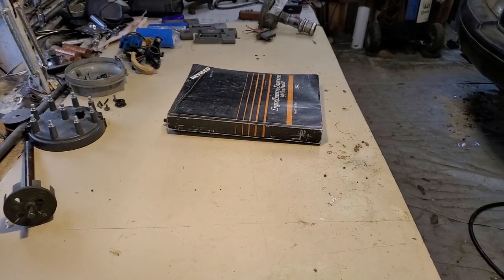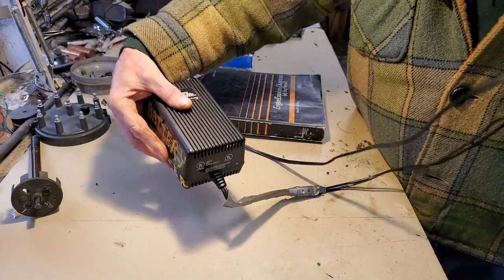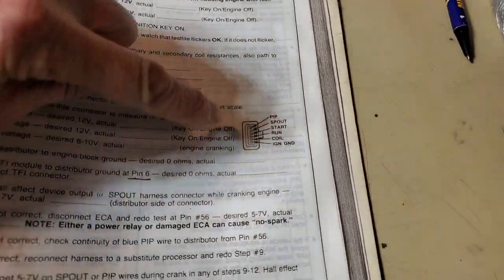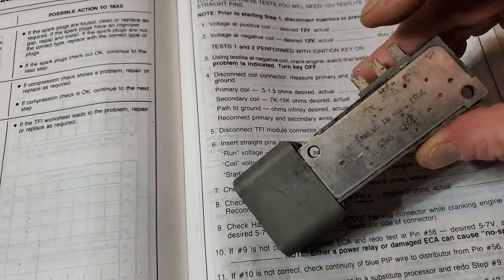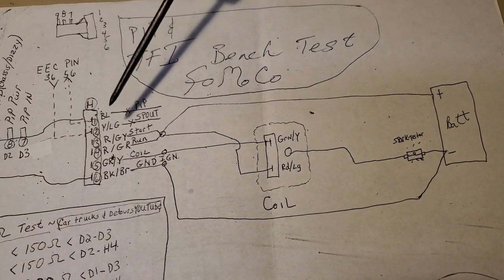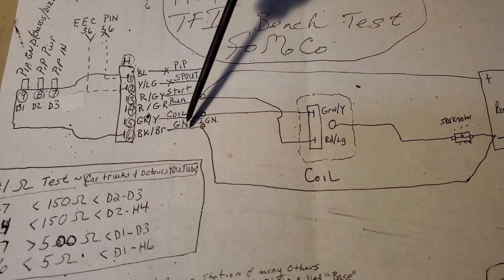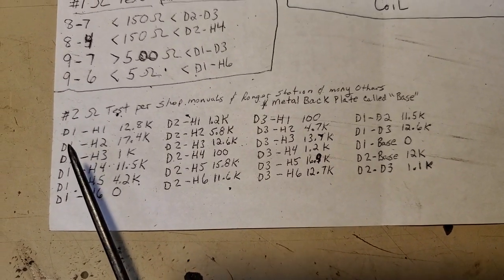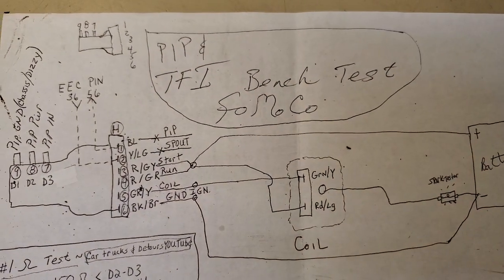Ford Ignition TFI/PIP Bench Test & deep dive PT1